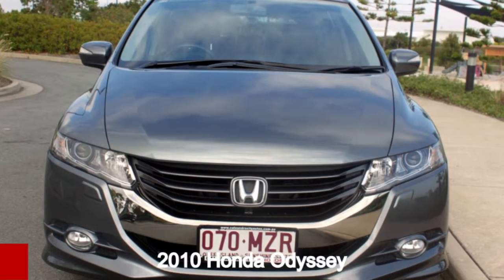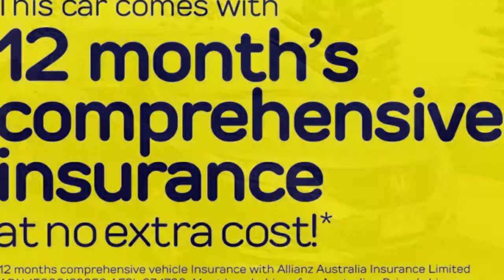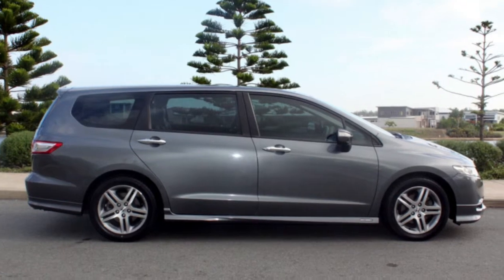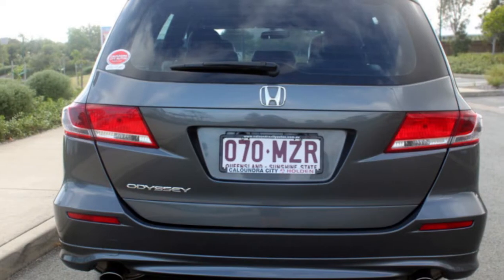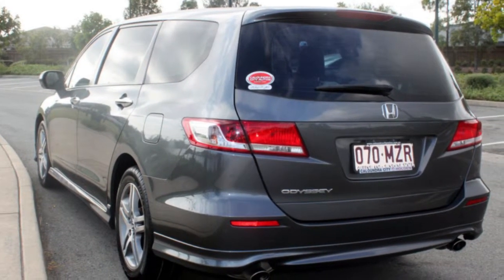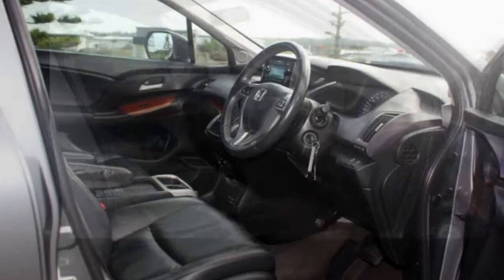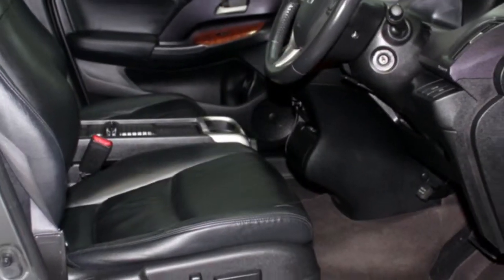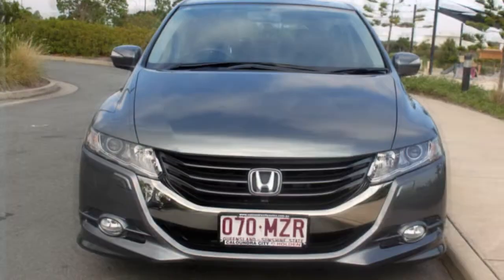2010 Honda Odyssey 4th Gen MY10 Luxury Polished Metal 5 Speed Sports Automatic Wagon